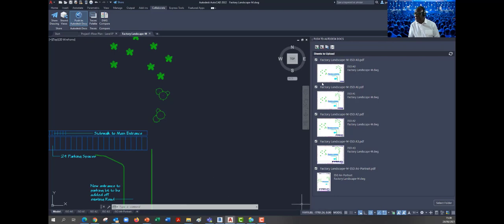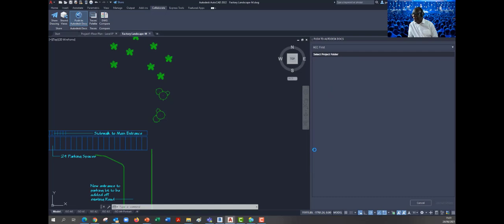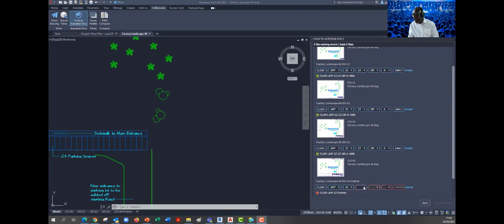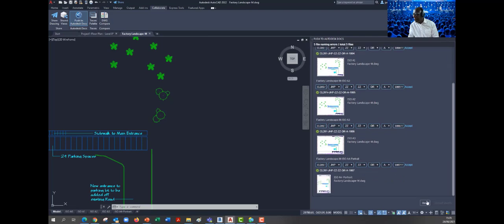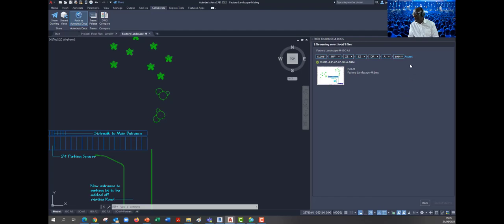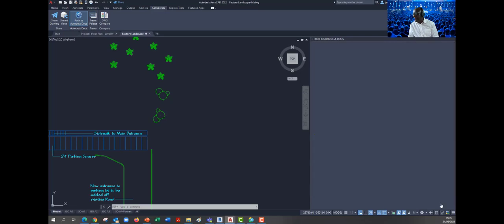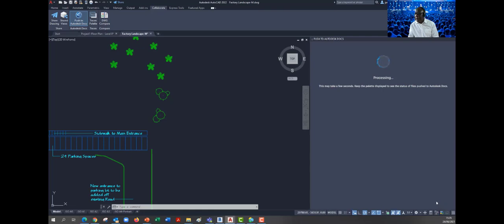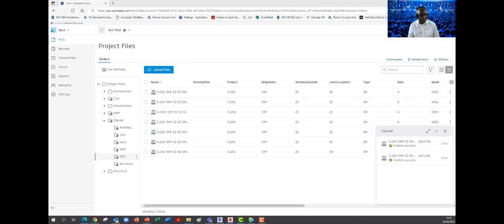AutoCADs Push to Autodesk Docs Feature